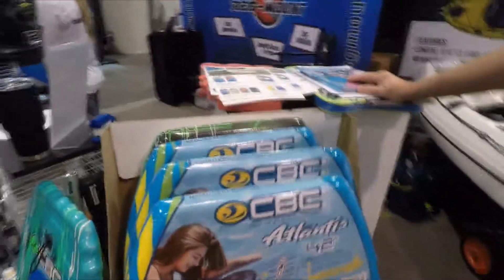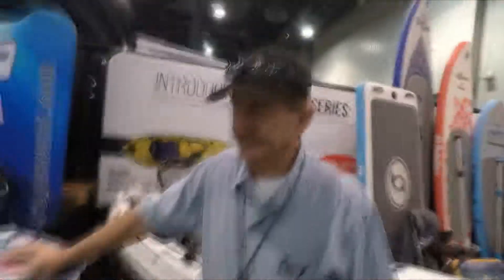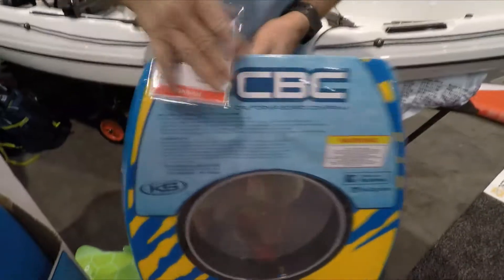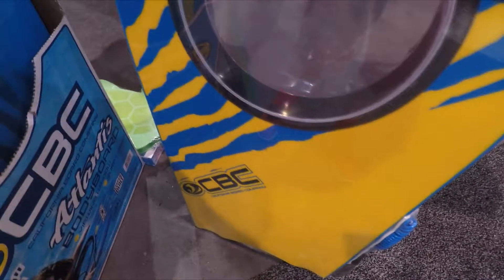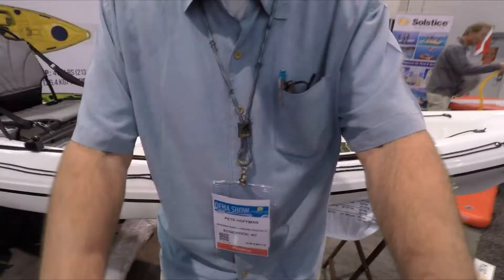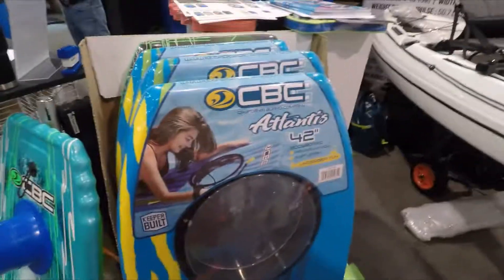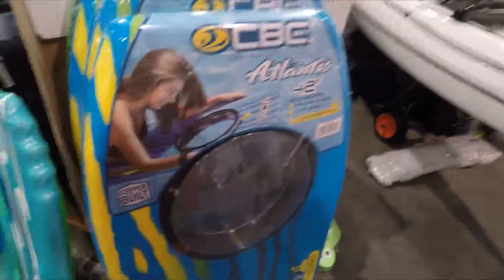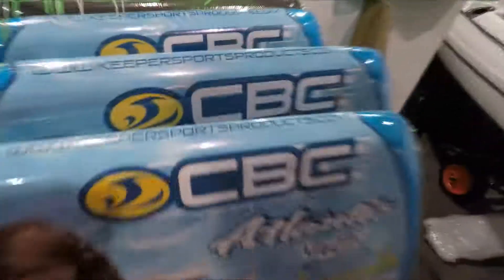Keeper Sports Atlantis 42 boogie and viewing board